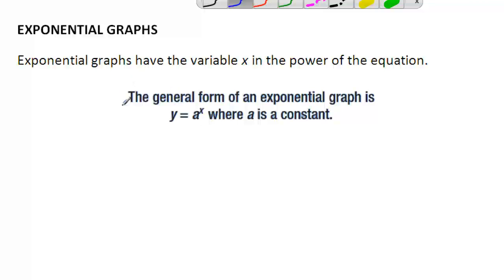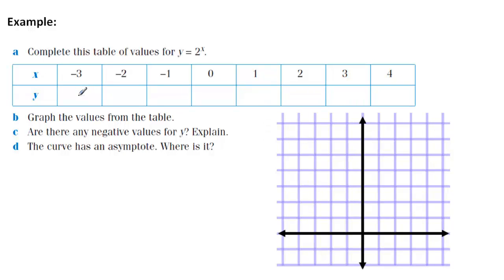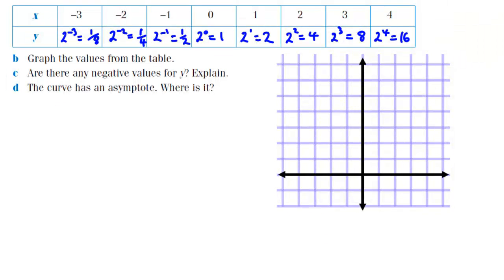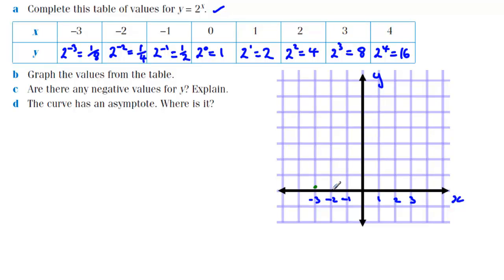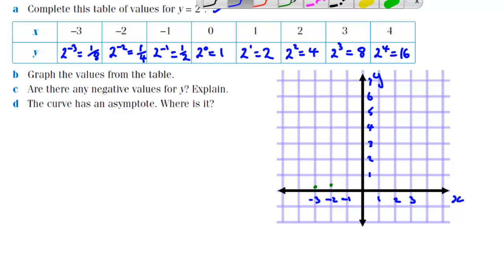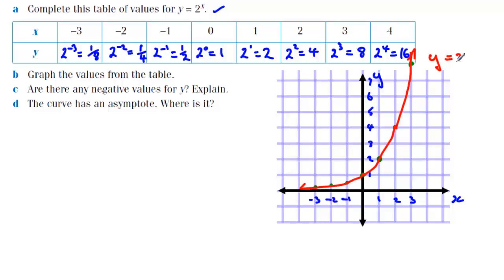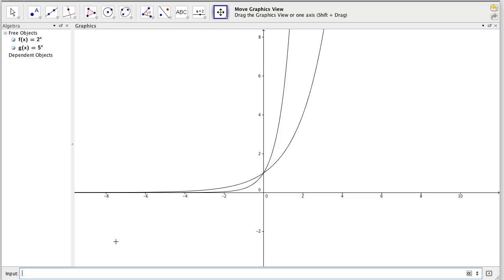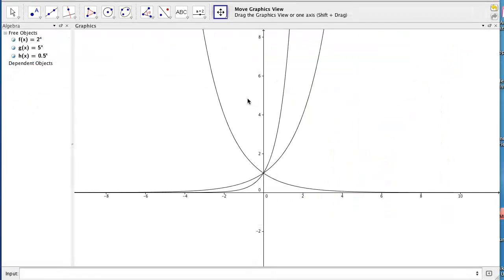Lesson 6 Exponential Graphs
This lessons covers the sketching of exponential graphs